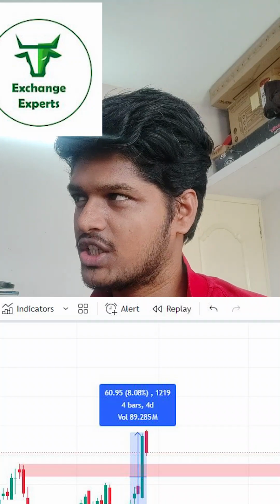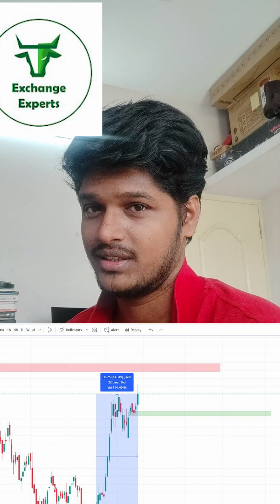Rule Of 72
Do you want to double your money? Then Rule of 72 is for you